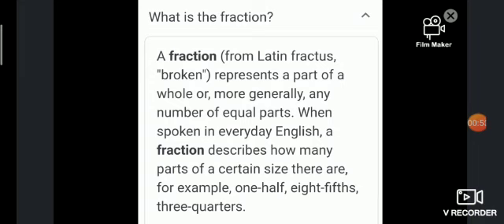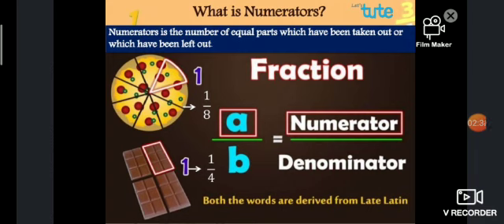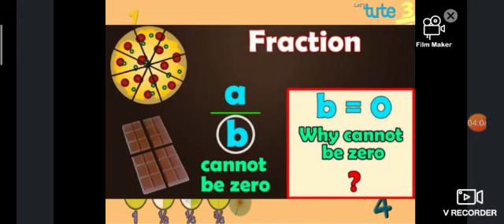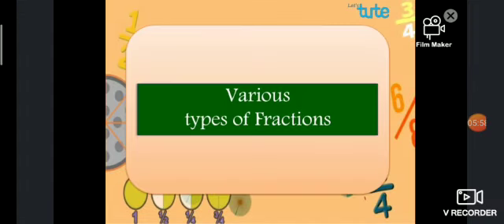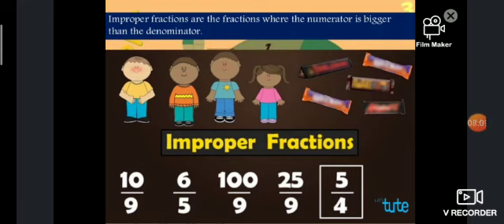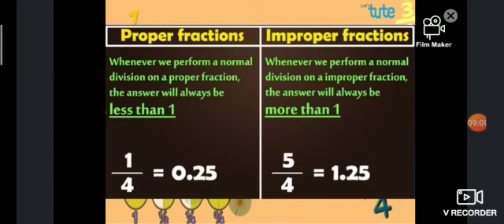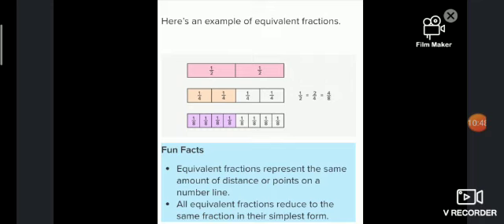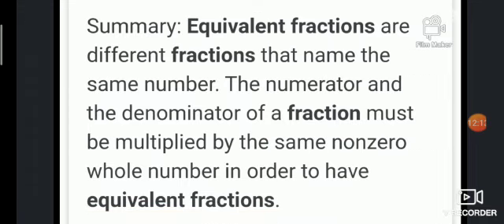Fractions and it's properties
Video from Monaj Kumar Goswami